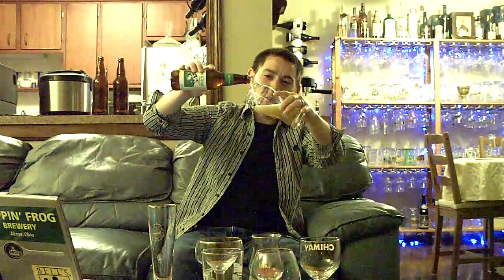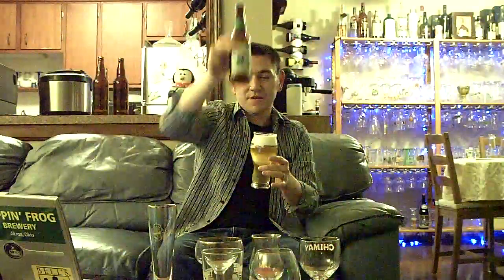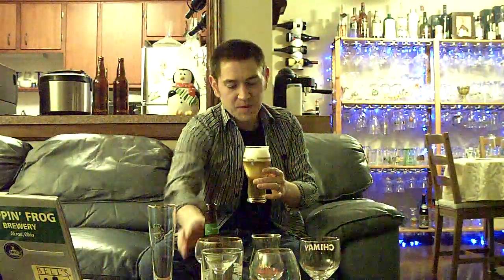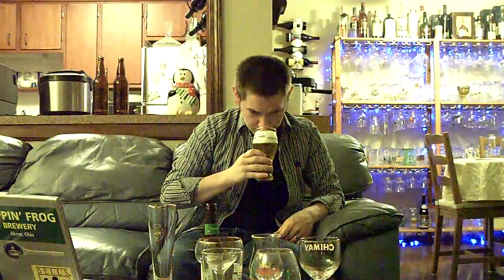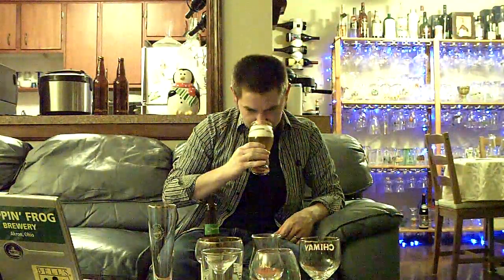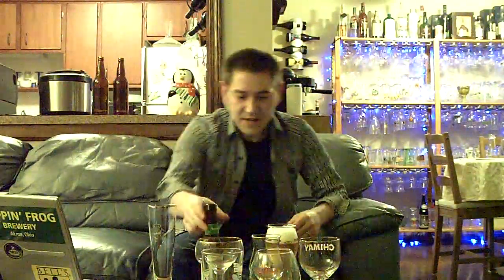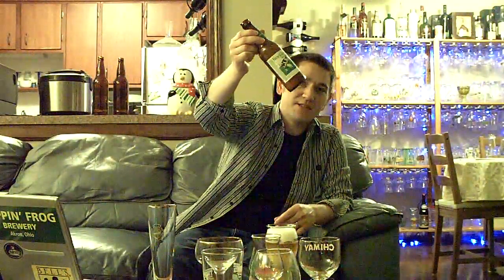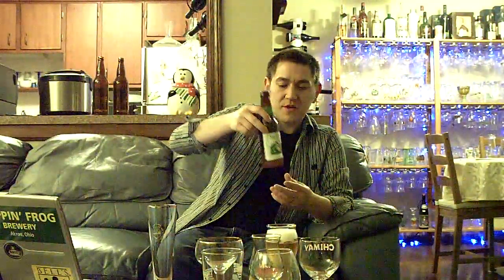The Nerdy Drunk, test recording 001, beer glasses and pouring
Very first test recording in front of the camera for thenerdydrunk.com . In this test I cover some info about beer glasses, and tips on beer pouring.  for show notes and corrections.  The Nerdy Drunk, Tim.